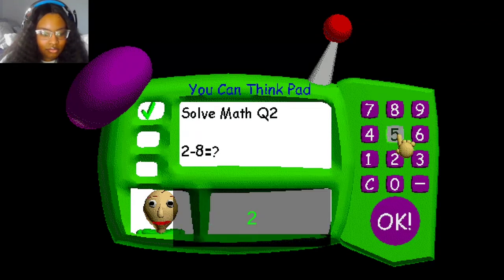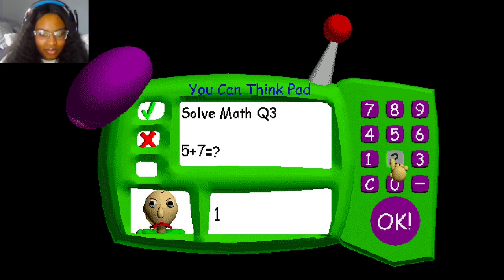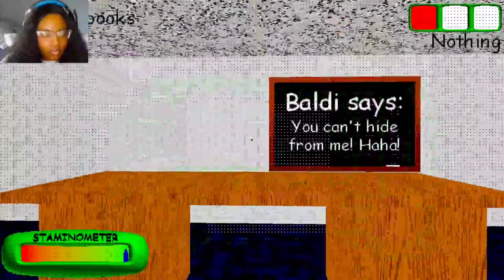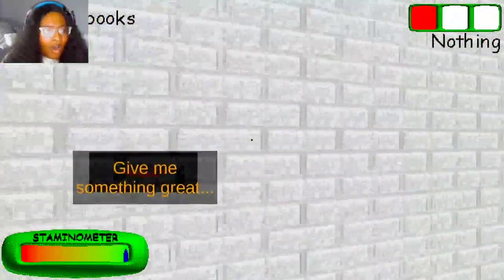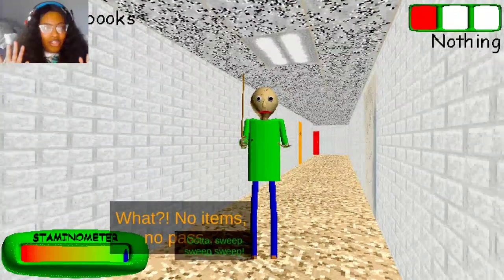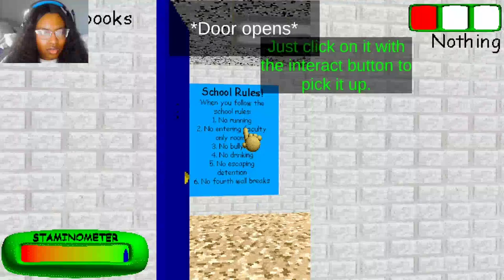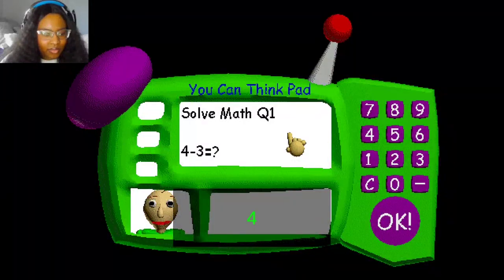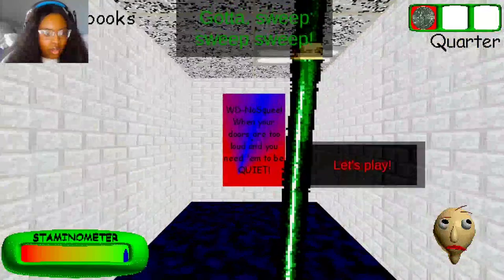Class is Now in Session! | Baldi's Basics in Education and Learning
Baldi's Basics is an indie horror game that parodies educational games from the 1990s. The game is set in a school where the player takes on the role of a student who must collect seven notebooks containing math problems to escape the school.

When I'm not Gaming, You Can Usually Find me Hanging Out with my Friends, or Watching Anime. I'm a Big Fan of all Things Geeky, and I Love to Incorporate my Interests into my Gaming Content Whenever I Can.

🕗 Timestamp
00:00 Preview
00:22 Baldi's Basics: Notebook 1
01:22 Baldi's Basics: Notebook 2
01:54 Baldi's Basics: Sweep
02:05 Baldi's Basics: No Pass
02:13 Baldi's Basics: Baldi
02:32 Baldi's Basics: Retry
02:45 Baldi's Basics: A Shiny Quarter
03:06 Baldi's Basics: Notebook
03:36 Baldi's Basics: Supplies
03:40 Baldi's Basics: Jump Rope
03:46 Baldi's Basics: Baldi 2
03:56 Baldi's Basics: Notebook Again
05:18 Baldi's Basics: Baldi 3
05:28 Outro